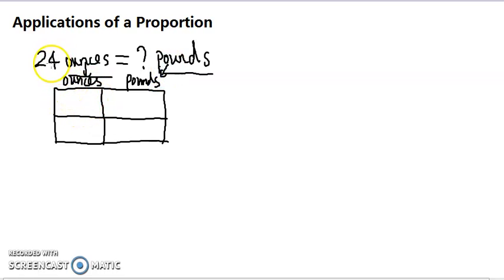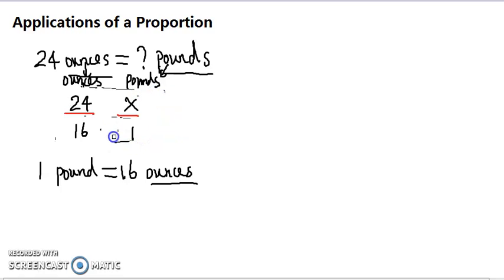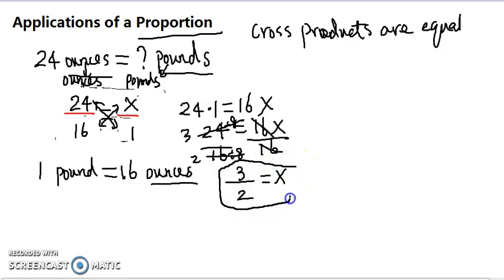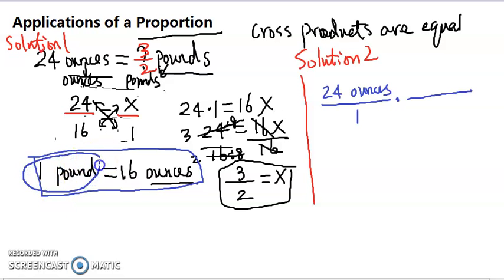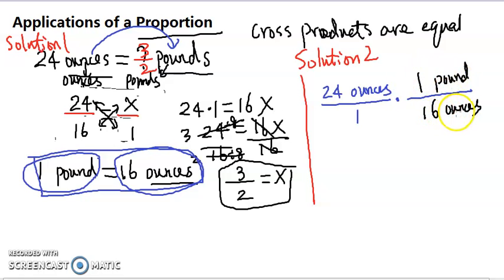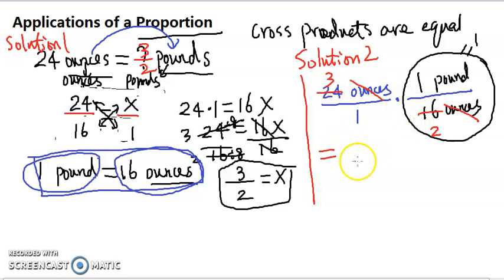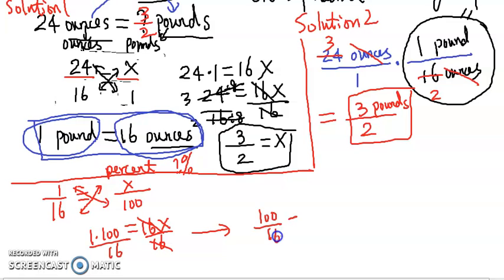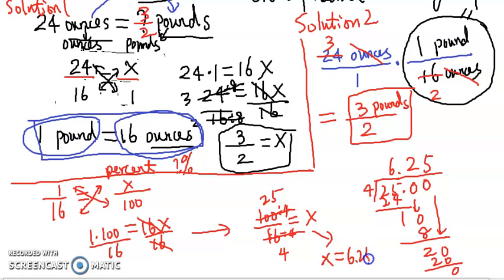Application of Proportions